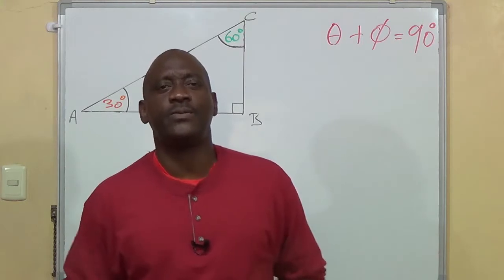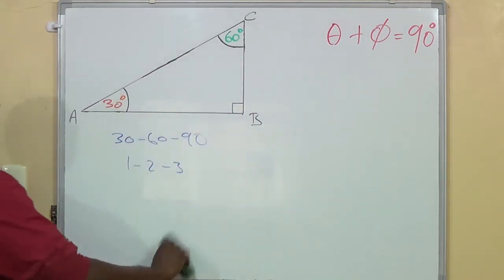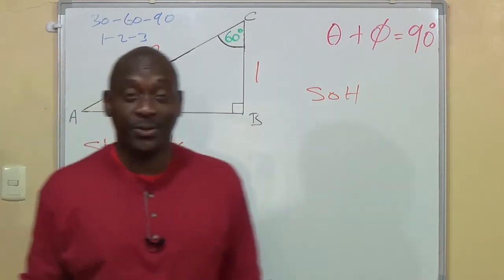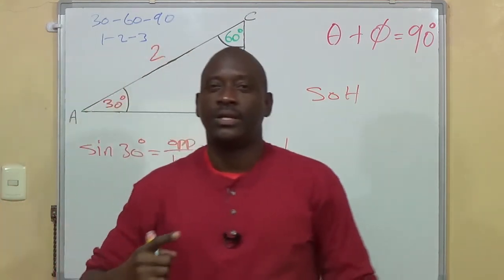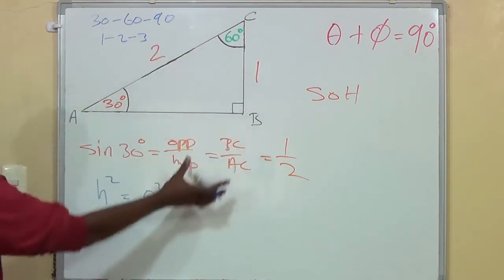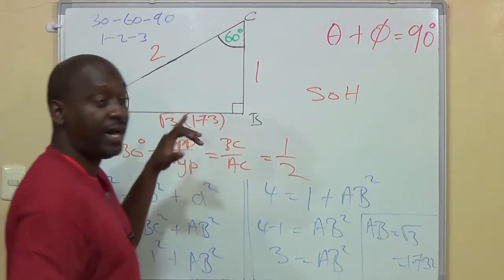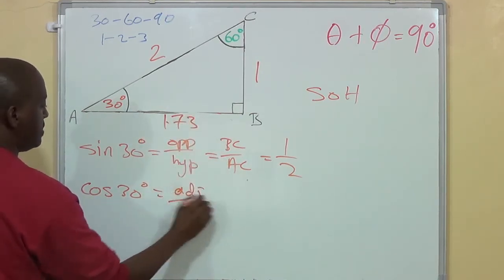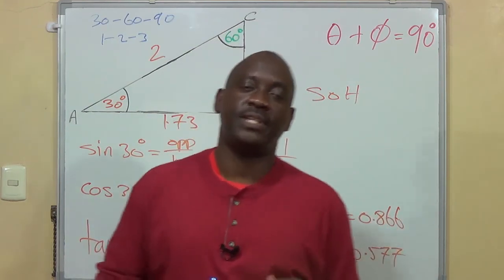Trigs 03 - 30 Degrees